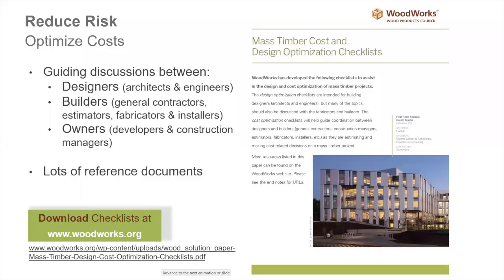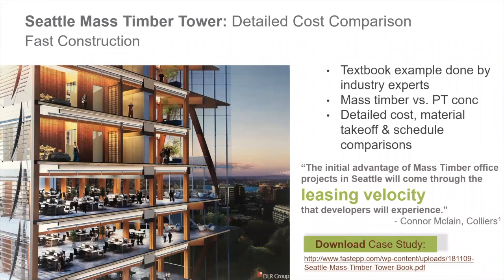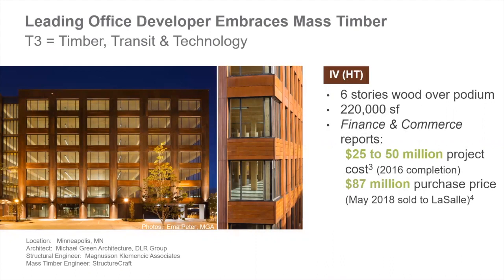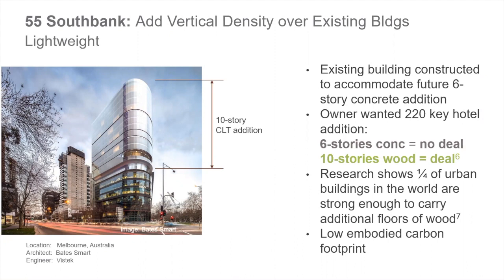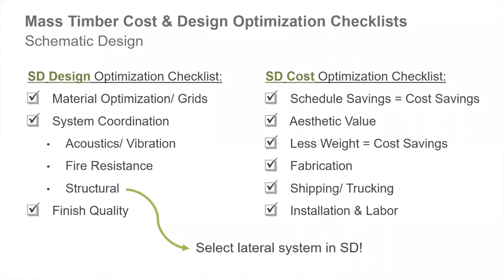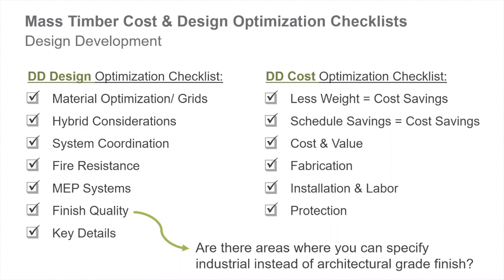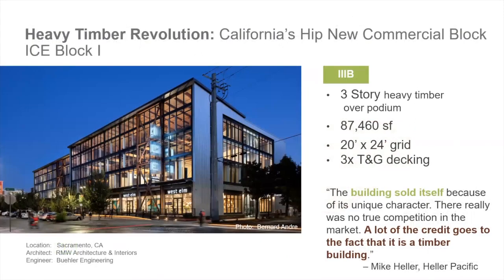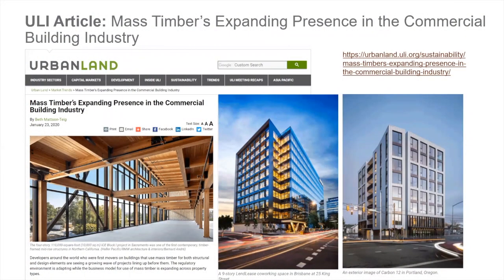Making the Case and Keeping Costs in Check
When embarking on an innovative construction technology, one of the biggest questions is how to estimate the cost. This is certainly true of mass timber, which requires a vastly different approach—from design through construction—than buildings made from other materials. With an emphasis on maximizing design and cost efficiency, this workshop provides an overview of key factors that influence cost during the different design phases of a mass timber project. Discussion includes how to achieve faster construction schedules and labor savings, which design decisions impact cost, and where coordination between designers (architects and engineers) and builders (general contractors, construction managers, estimators, fabricators, installers, etc.) is crucial to cost optimization.
Through a holistic approach to cost comparison, this segment discusses how to achieve value from mass timber projects far beyond a simple comparison of structural systems. It emphasizes project schedule as critical to the conversation about cost savings and economic viability.

Presenter: Jeff Peters